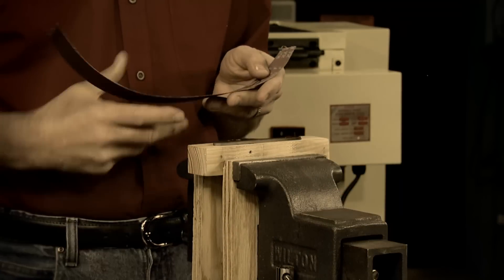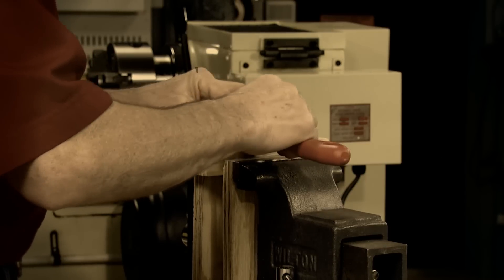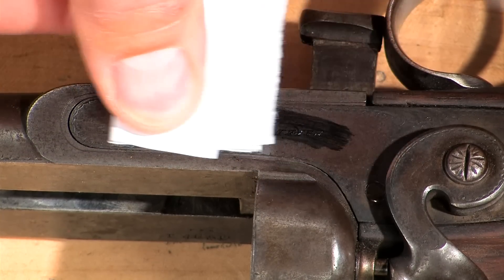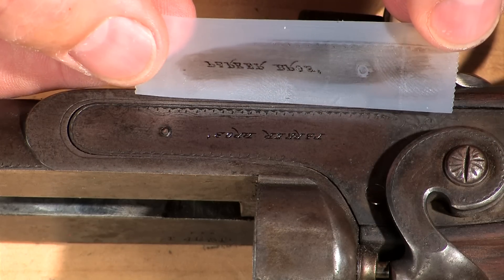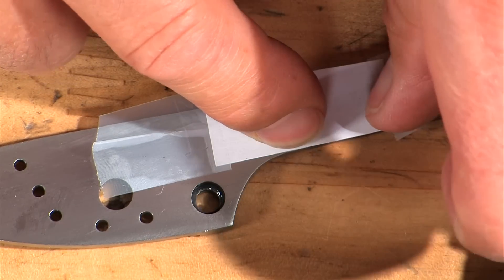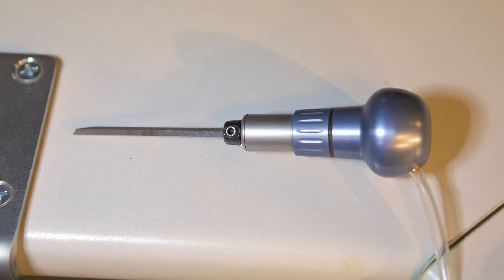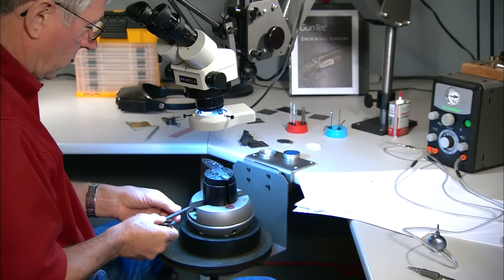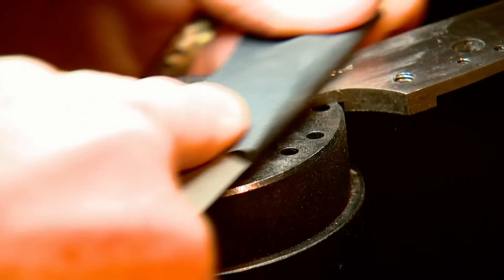How to Engrave a Parker Shotgun Sideplate | MidwayUSA Gunsmithing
Larry Potterfield, Founder and CEO of MidwayUSA demonstrates how to engrave a Parker shotgun sideplate - from duplicating and transferring the pattern to cutting the engraving with an air-powered engraver.